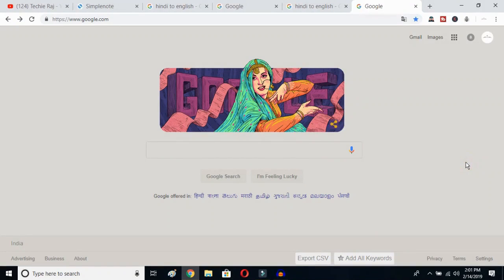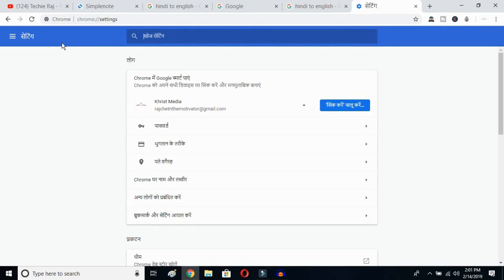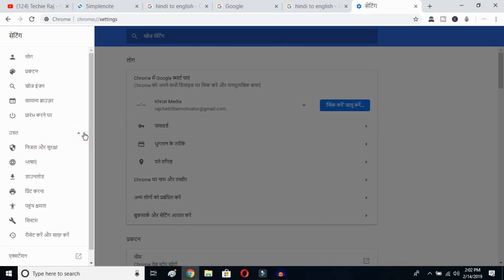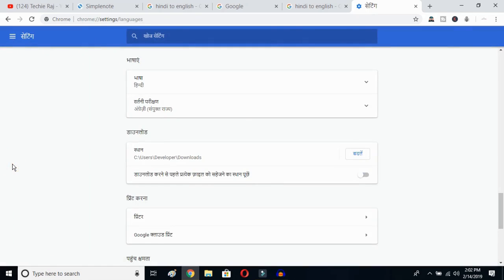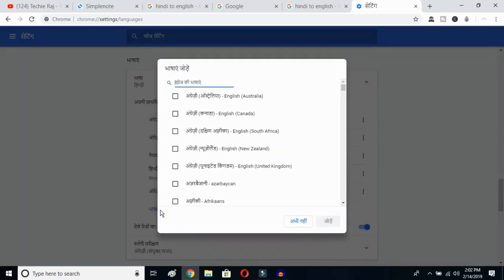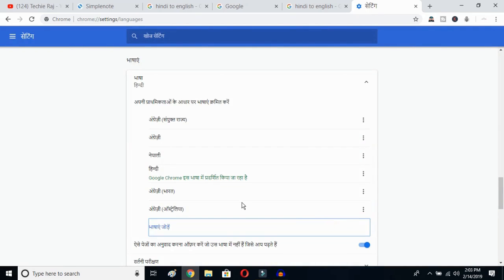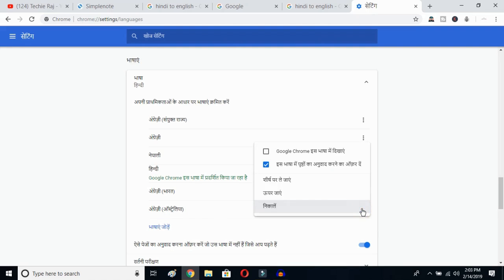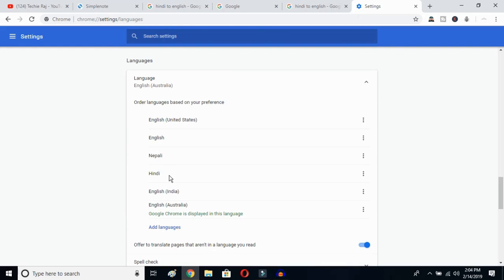Change Chrome Language From Lao To English | How to Change Chrome language into English 2019